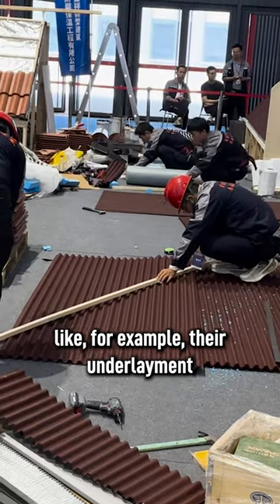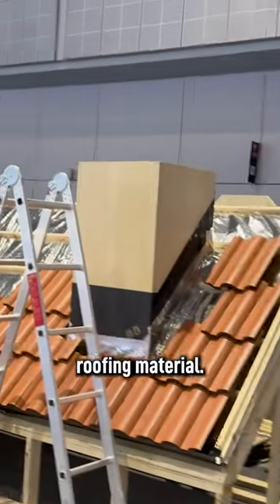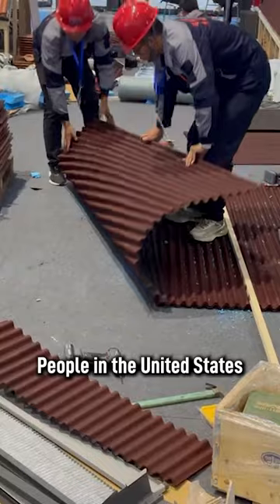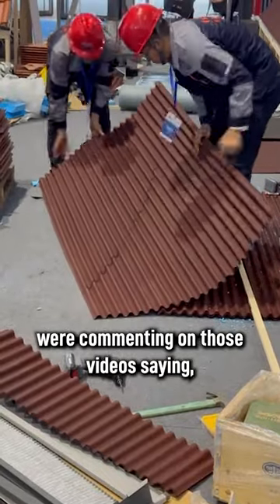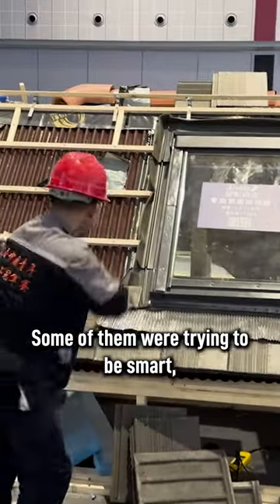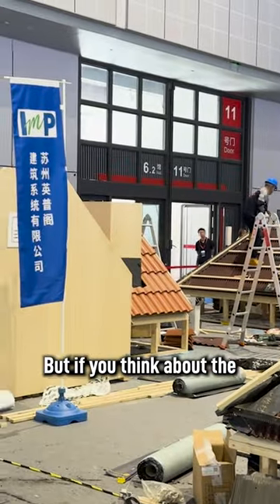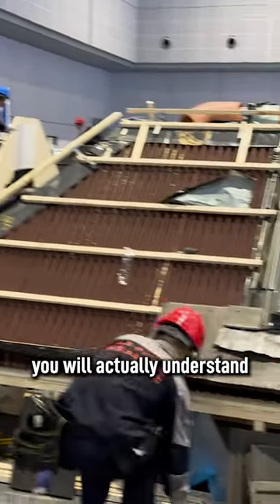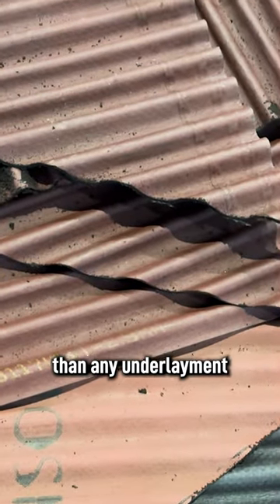Advanced roofing underlayment from Shanghai Expo